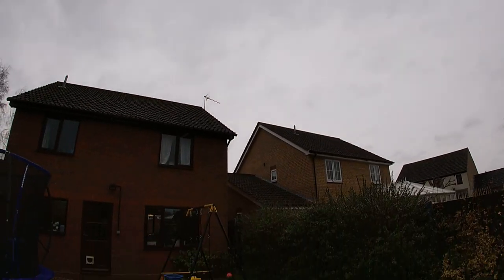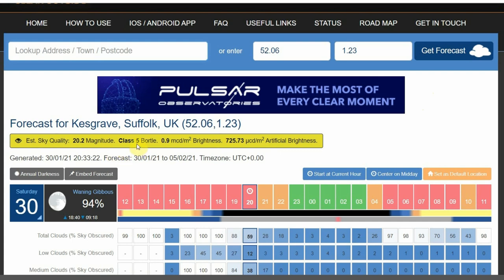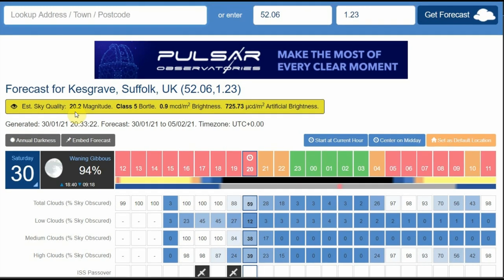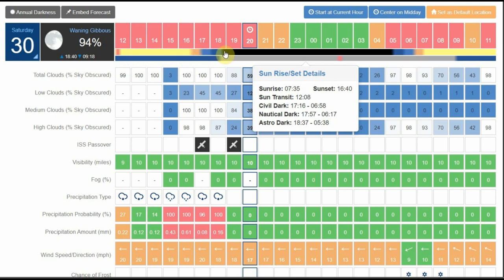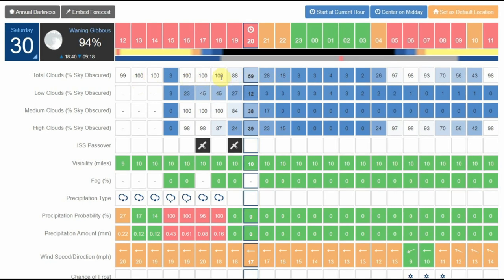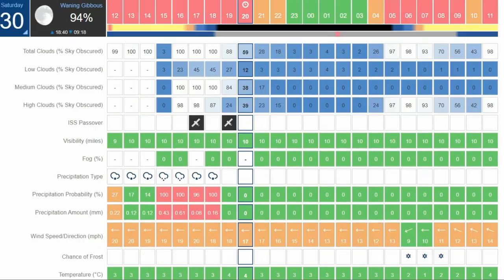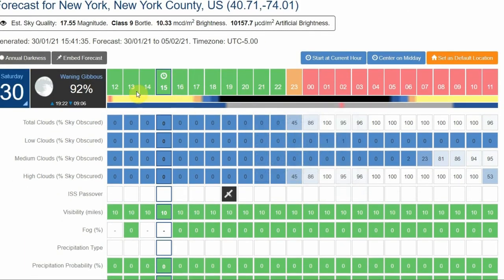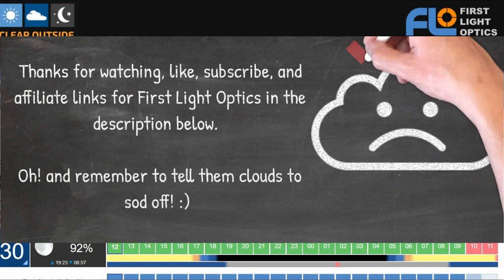Clear Outside Weather App & Bortle Scale Explained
A detailed run through of one of my favourite astronomy weather apps, plus an explanation of the Bortle scale which I feel is the easiest way to classify how dark your skies are!

**Telescopes**

**Mounts**

**Cameras/Astrophotography**

**Eyepieces**

**Filters**

**Accessories**

**Binoculars**